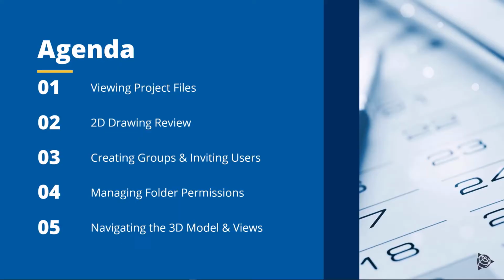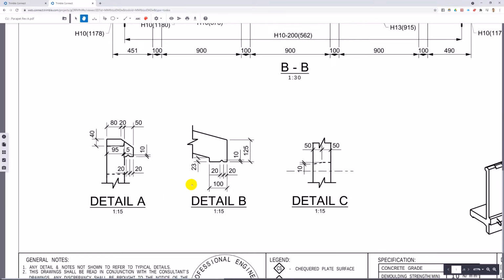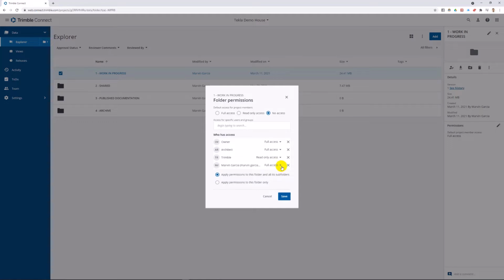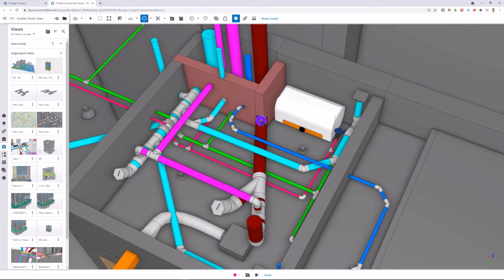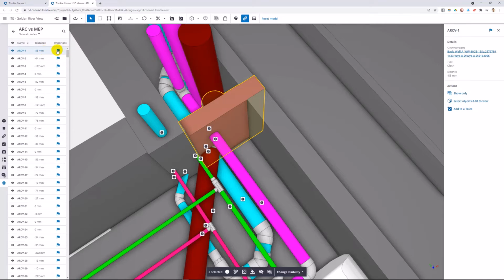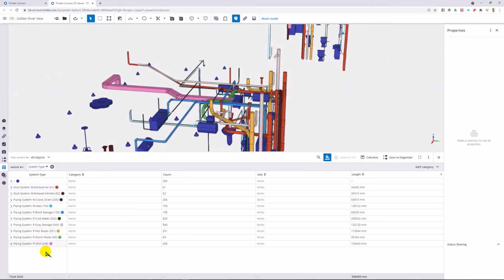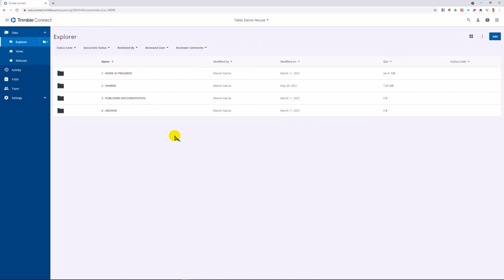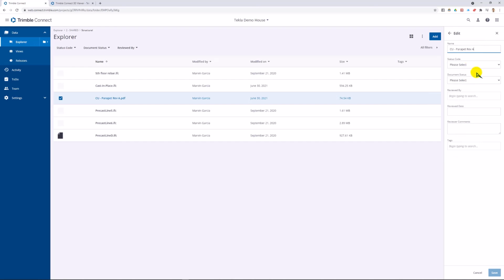Webinar: Project Collaboration With Trimble Connect For Design & Build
Learn how to better manage project information, support collaboration and process for project delivery with Trimble Connect‘s Common Data Environment (CDE). We will covering these areas: How to connect the right people to the right data at the right time and maximizing team collaboration, enabling informed decision-making and enhancing project efficiency. How to work anytime, anywhere and from any device at your fingertips How to share 3D models, drawings and other documentation easily

We will be covering:
- Viewing Project Files
- 2D Drawing Review
- Creating Group & Inviting Users
- Managing Folder Permissions
- Navigating the 3D Model & Views
- Creating Markups & ToDos
- Creating Clash Sets
- Ad hoc BIM Properties
- BIM Submittals

Host & Speaker:
Marvin Josol Garcia
Trimble Solutions
Konia – An Authorized Reseller of Trimble Tekla in Vietnam